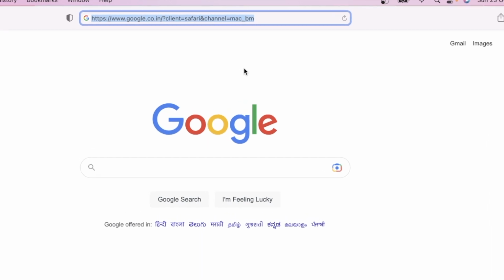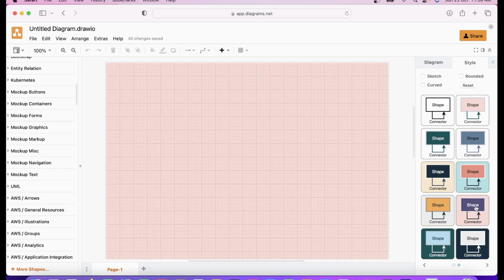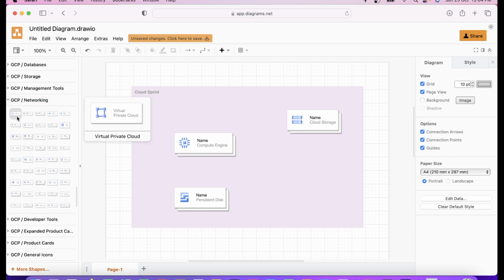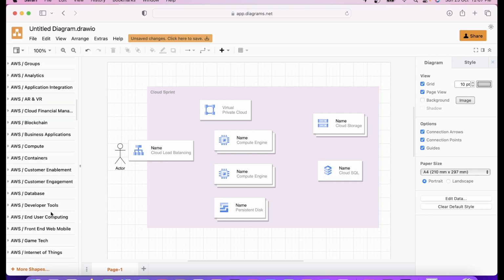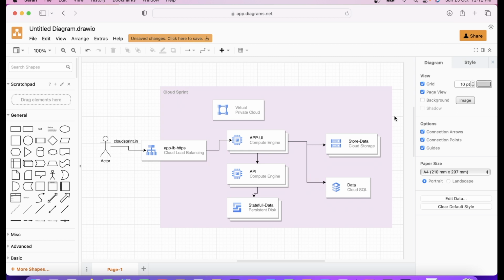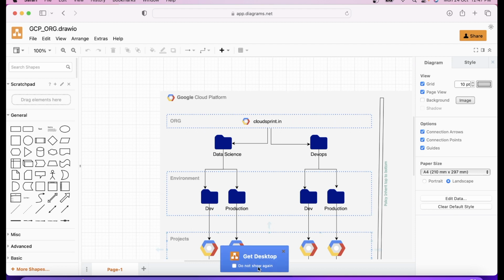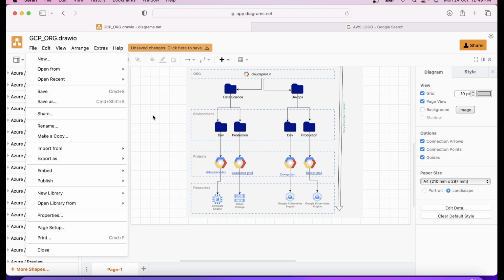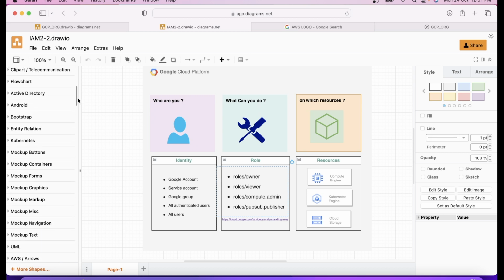Create Cloud Architecture Diagrams for GCP | AWS | Azure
In this Video We will learn how to create Cloud Architecture Diagrams for GCP | AWS | Azure and do a Hands-on lab to create a basic APP diagram from scratch.

Queries it Solves
How do you make a cloud architecture diagram?
What is a cloud architecture diagram?
How do you make an architectural diagram?
Where can I create AWS diagrams?
Where can I create GCP diagrams?
Where can I create Azure diagrams?
How do you make a cloud diagram?
What is a cloud diagram?